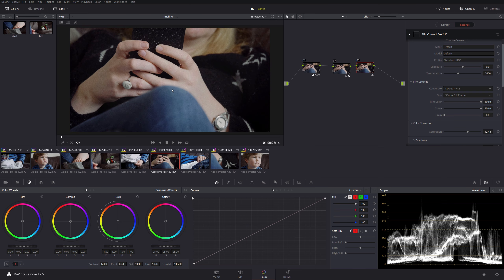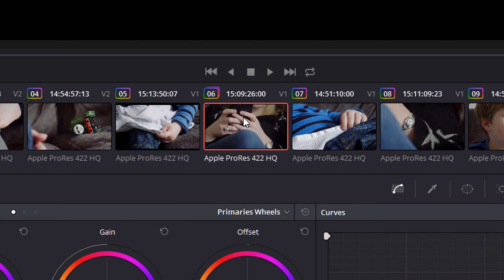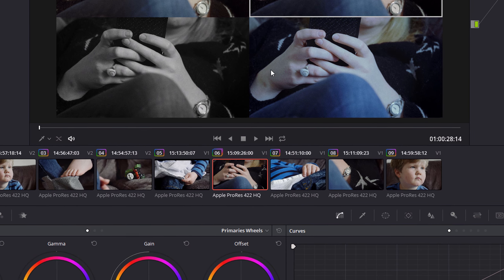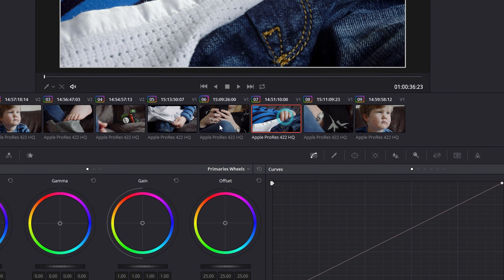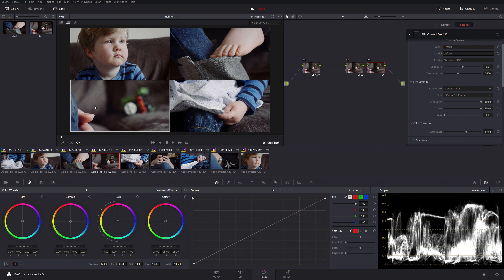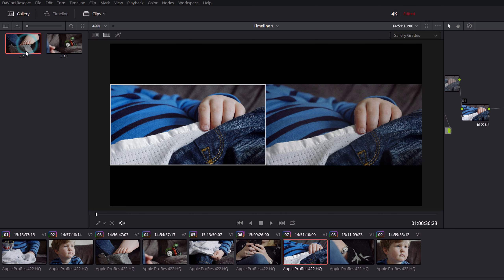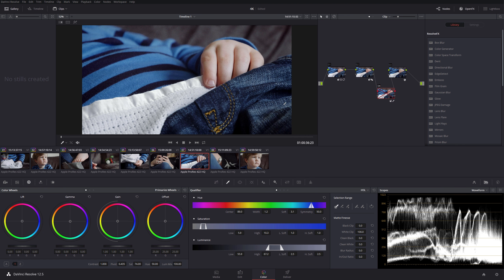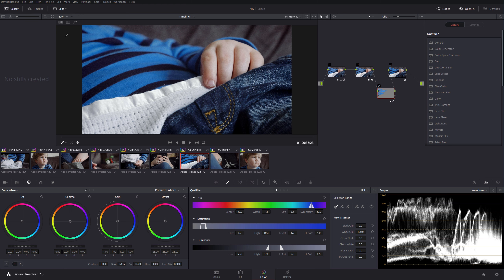Split Screen Modes Explained | Davinci Resolve Tutorial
A full walkthrough and demonstration of each of the split screen modes within Blackmagic Davinci Resolve 12.5.

This may not be a feature that you use all the time in Davinci Resolve but it can be incredibly useful when getting serious grading work done. I look at the following modes...

• Versions
• Versions & Original
• Groups
• Selected Clips
• Neighbor Clips
• Gallery Grades
• Highlight Modes

Thank you for watching and please consider subscribing to the channel if you like the videos and would like to have the option of being notified when I post new tutorials.

Let me know if you have any comments, questions or suggestions. Also, if I've made a mistake, please add it to the comments as it will help others who watch the video.